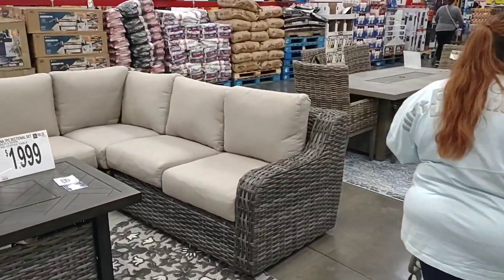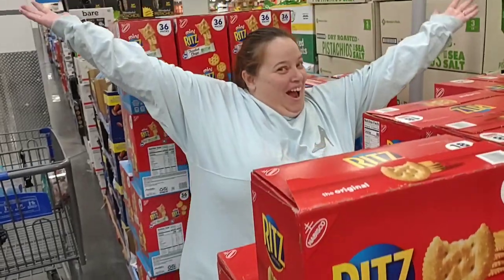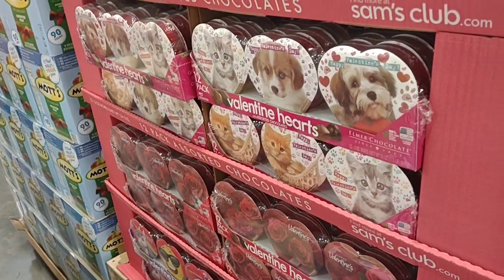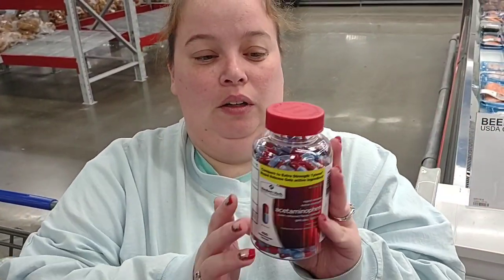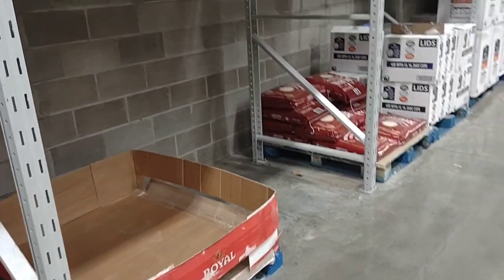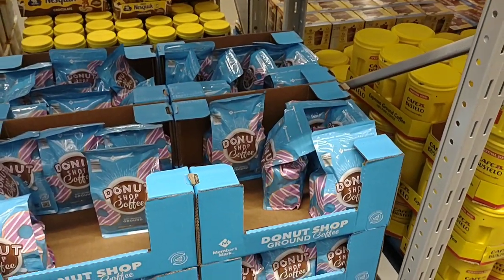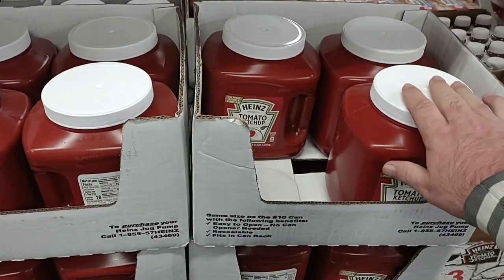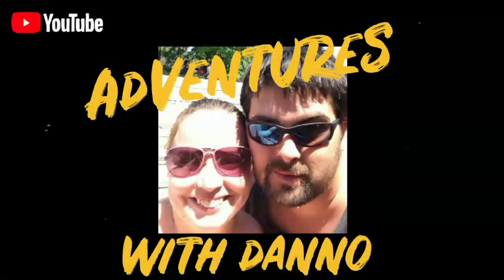PRICE INCREASES AT SAM'S CLUB!!! - Be Prepared! - Stock Up! - What's Coming!? - Daily Vlog!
In today's vlog we are at Sam's Club, and are noticing price increases on groceries, and a lot of empty shelves!  We are here to check out skyrocketing prices, and the empty shelves situation!  It's getting rough out here as stores seem to be struggling with getting products!